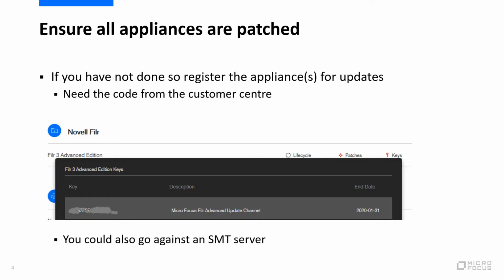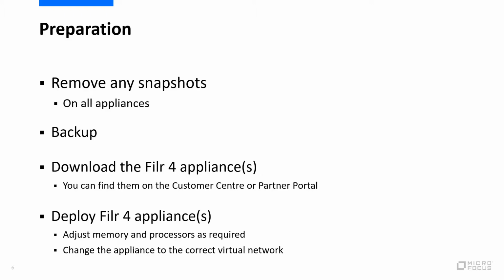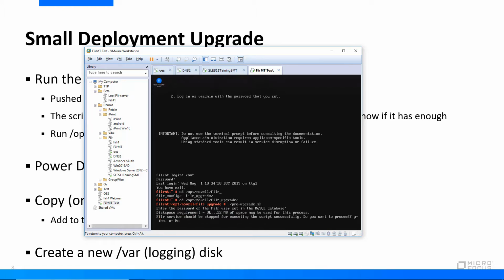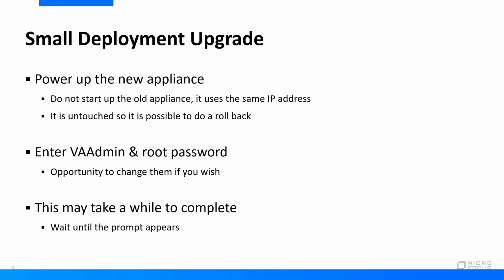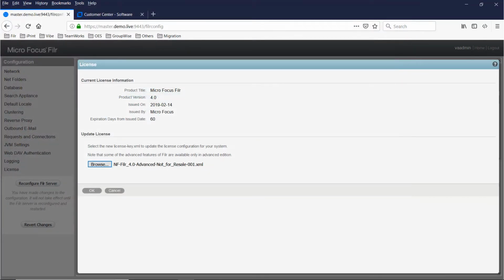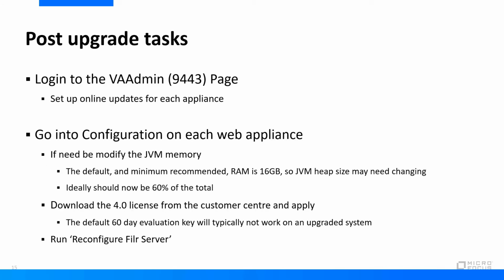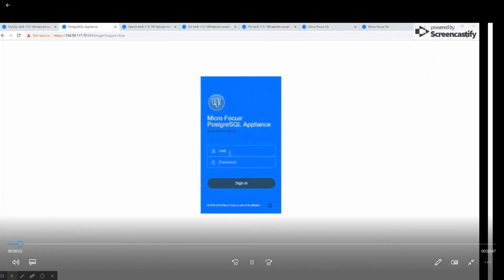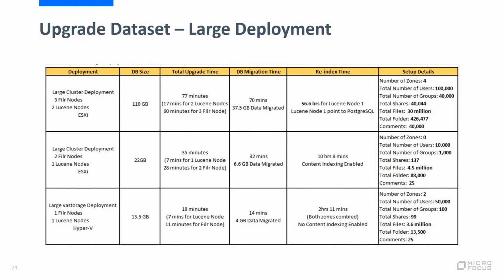Filr 4.2 - How to Upgrade From Filr 3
Ready to make the upgrade from Filr 3 to Filr 4? Our Filr expert Robin Redgrave gives you everything you need to make your upgrade seamless.